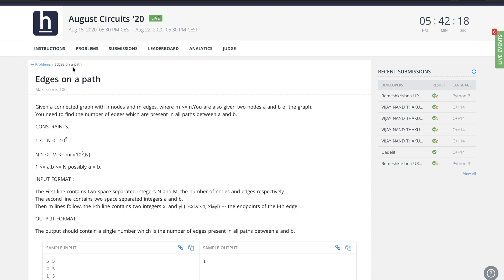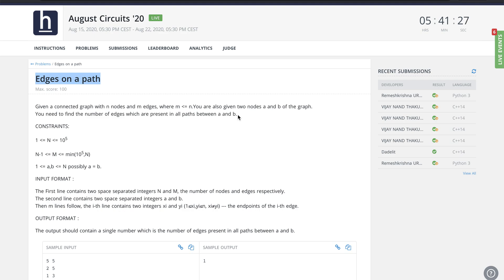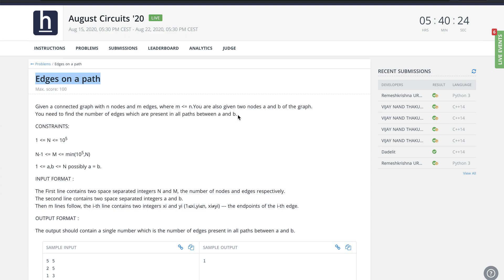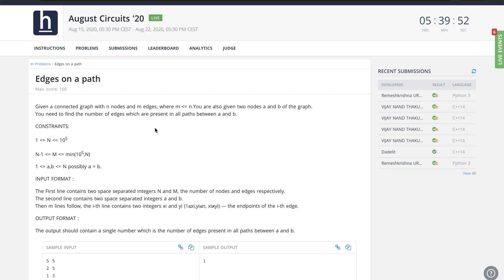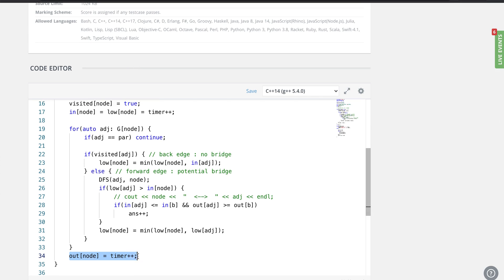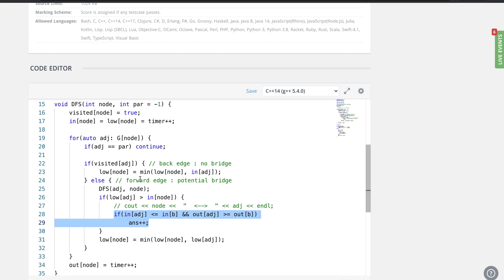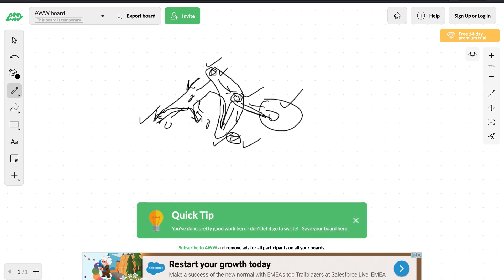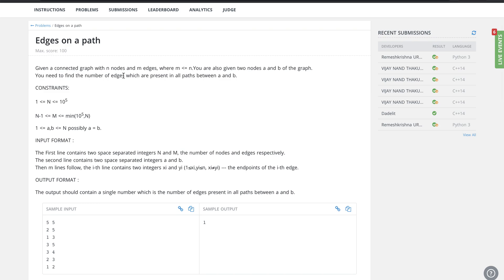Edges in a path | Hackerearth August Circuits 20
This is based on a very famous concept of finding the bridges in a graph. I have uloaded link to a very nice video by CodeNcode, so if you are unaware about the concept I would recommend to first watch and learn about it. And rest is very straight forward application of it.